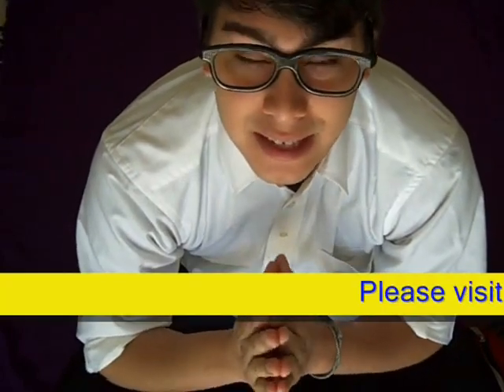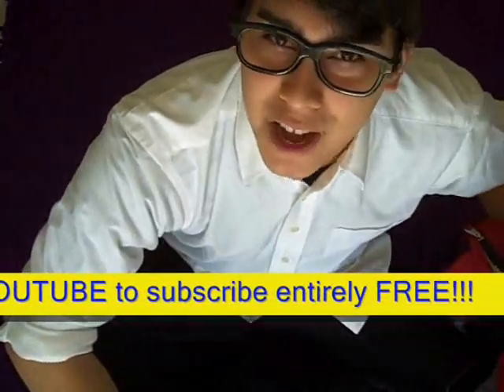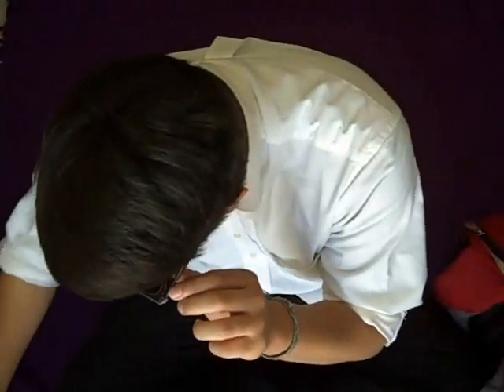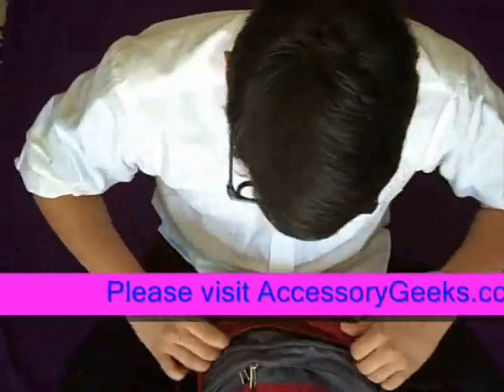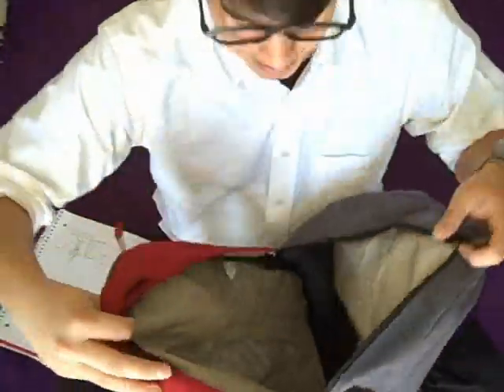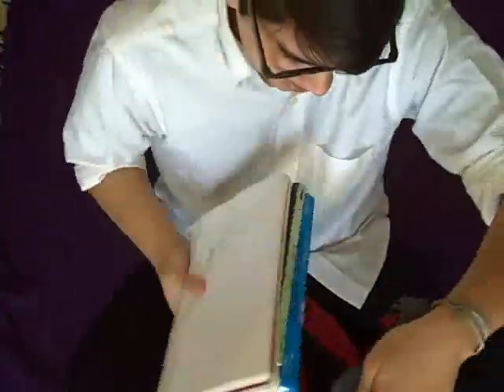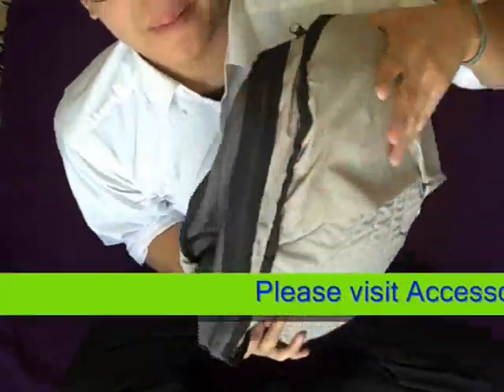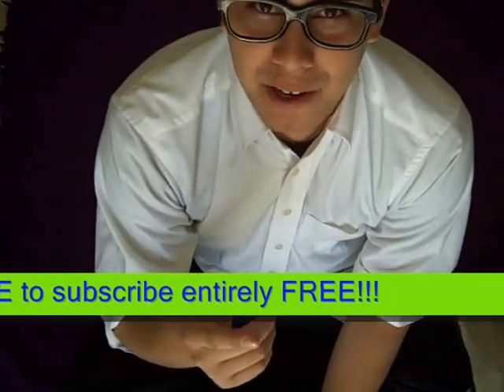Inside Out Backpack (NUGGETING) explained by Accessory Geeks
Pull this prank and start the laughing! Accessory Geeks give you all the tips you'll need on what ever you'll need.

Your friends will love this one!